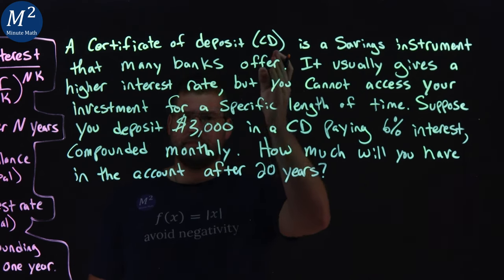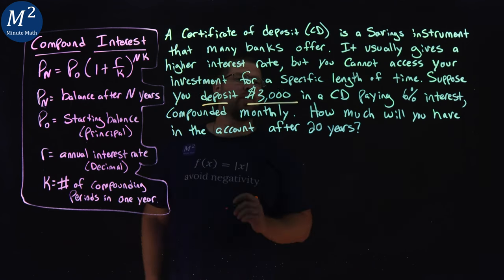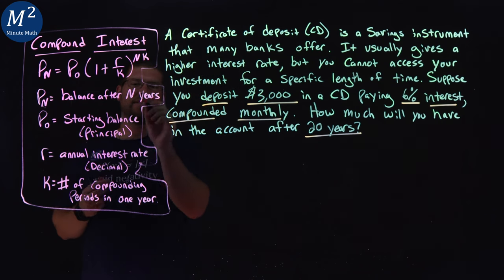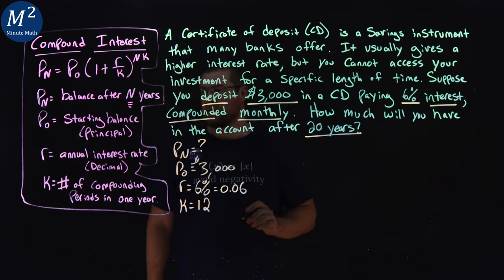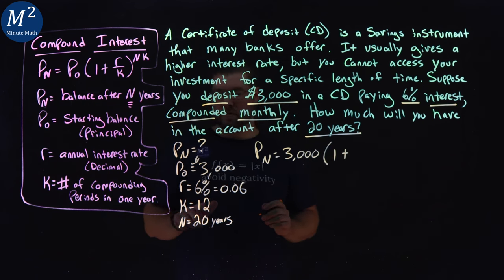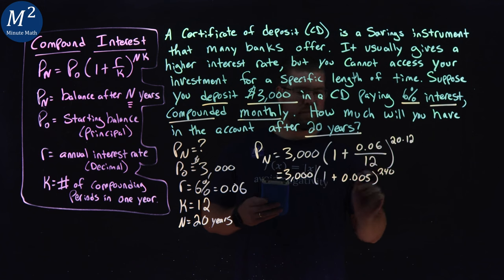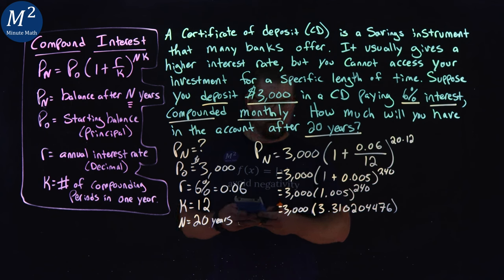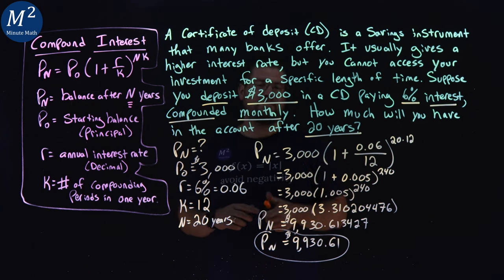Compound Interest Formula Explained with an Example Involving a Certificate of Deposit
Welcome to Minute Math! In this video, we'll demystify the compound interest formula, using a practical example involving a Certificate of Deposit (CD). Understanding this formula is essential for making informed financial decisions and maximizing your savings.

Problem Scenario: A Certificate of Deposit (CD) is a popular savings instrument offered by many banks. It typically offers a higher interest rate, but your investment is locked in for a specified period. In this scenario, you decide to deposit $3,000 in a CD that pays 6% interest, compounded monthly. Curious about how much you'll have in your account after 20 years? We've got the answer!

Explore the World of Finance: We'll break down the compound interest formula, step by step, making it accessible to all. You'll gain a solid understanding of how your money grows over time.

Real-World Application: Discover how this knowledge applies to real-life scenarios, particularly when it comes to making long-term investments, such as CDs. Whether you're an aspiring saver or seeking to enhance your financial literacy, this video is a valuable resource.

Like, Share, and Subscribe: If you find this video informative, please give it a thumbs up, share it with your friends, and consider subscribing to Minute Math for more math-related content, problem-solving tips, and insights into the world of finance.

We're here to simplify complex math concepts and help you make the most of your finances.

Have questions or suggestions? Thank you for joining us, and let's unravel the compound interest formula using a Certificate of Deposit (CD) as our practical example!